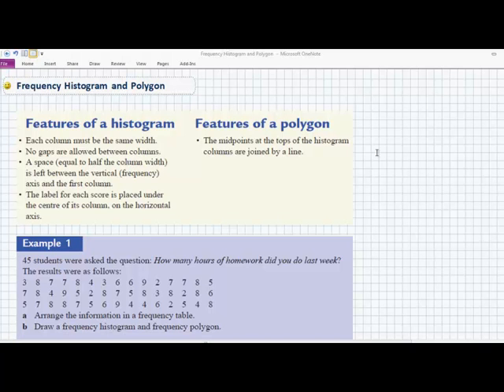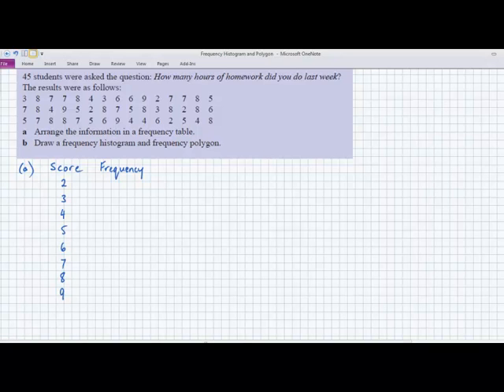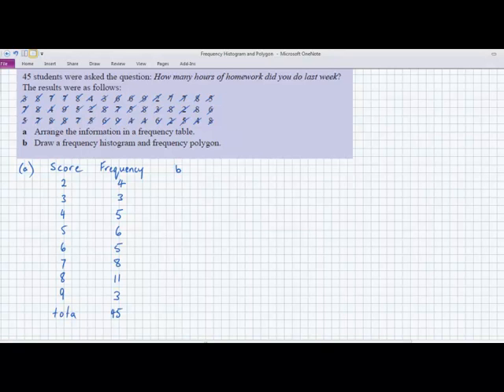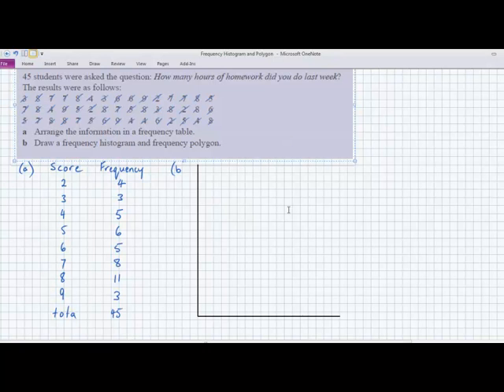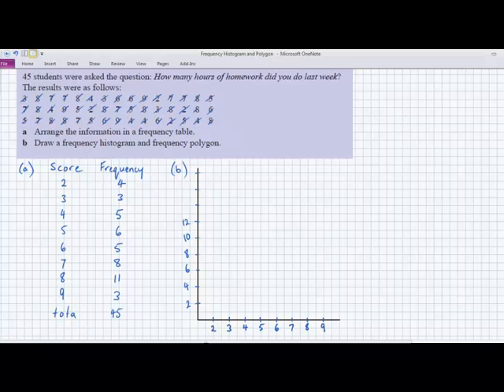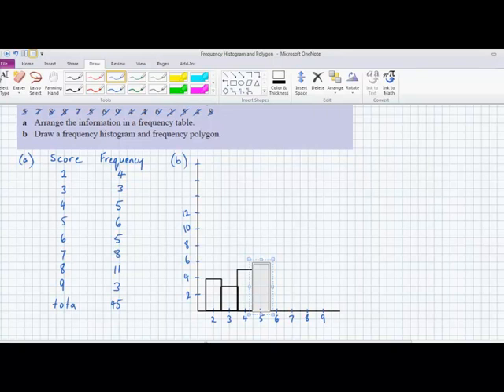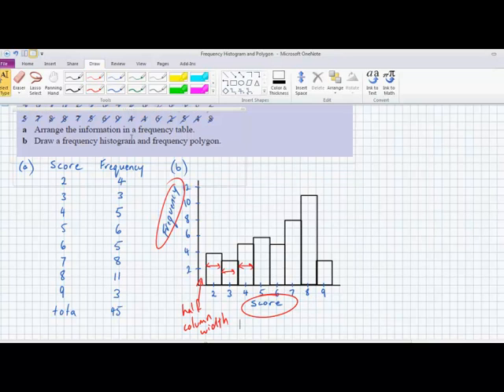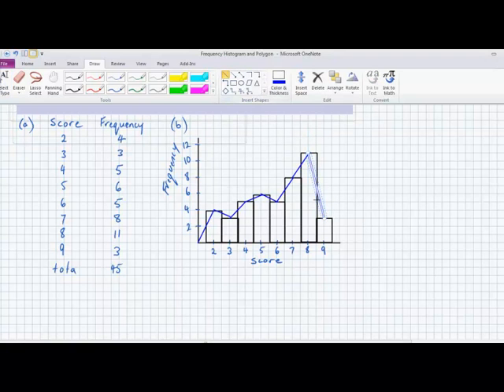Data Frequency Histogram and Polygon